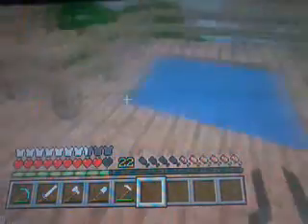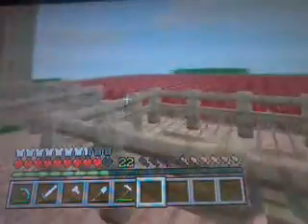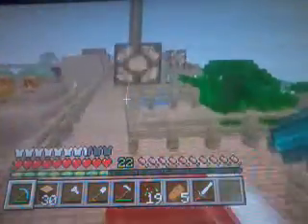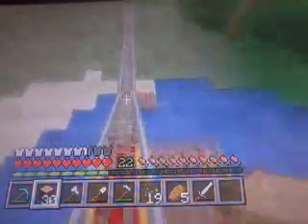Minecraft xbox suvival sunday #2